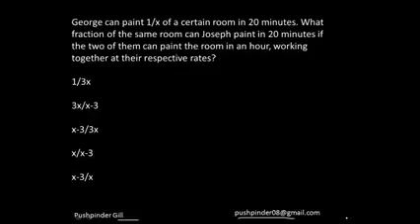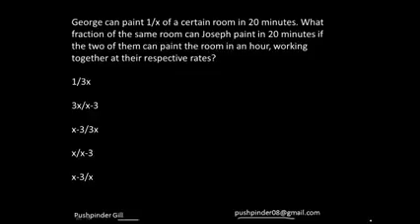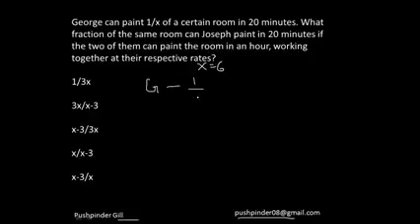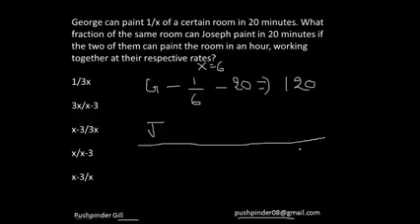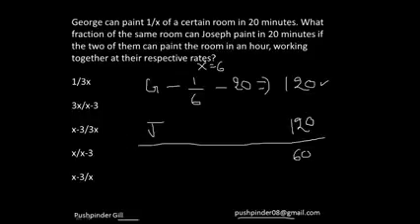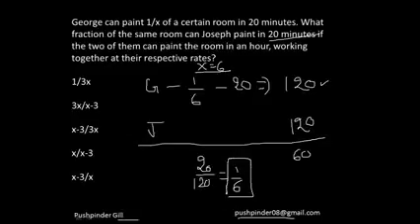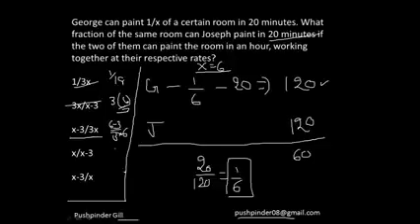time & work 5